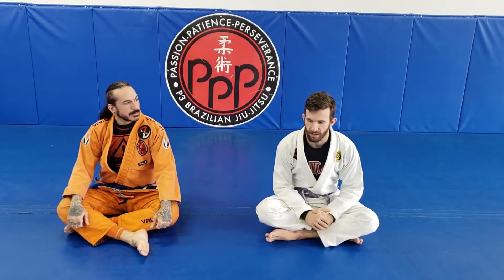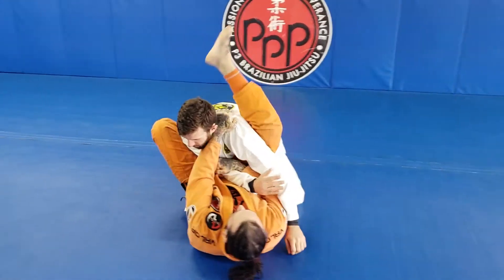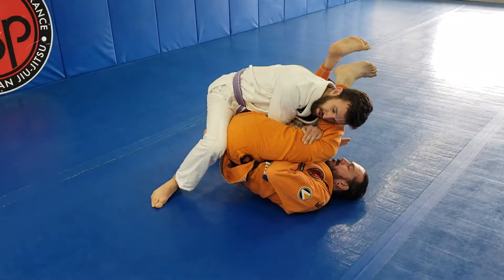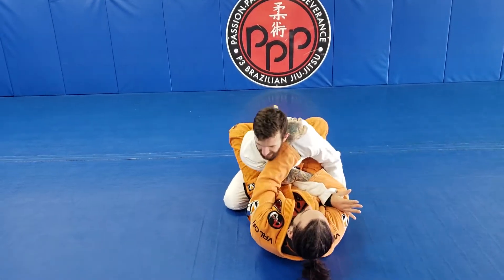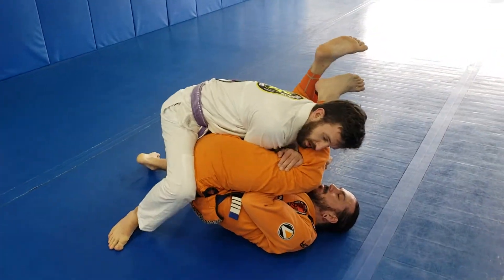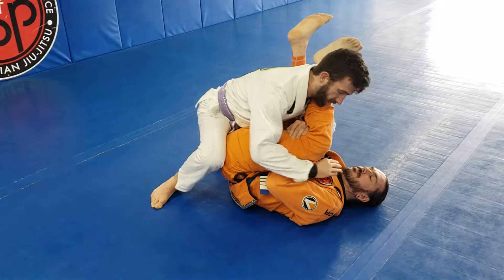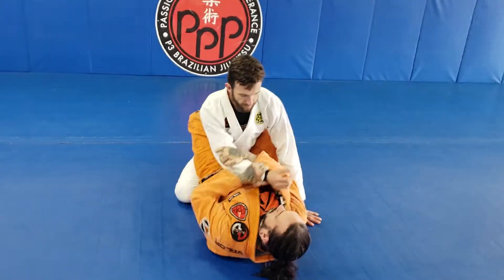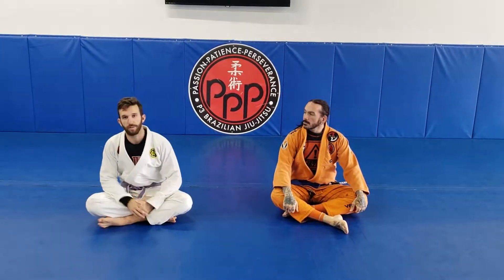Armbar Defense From Guard - Hand Behind the Leg